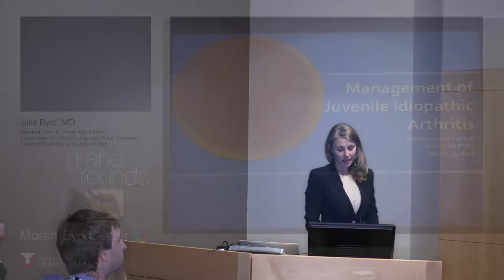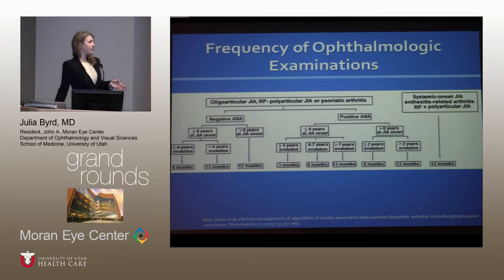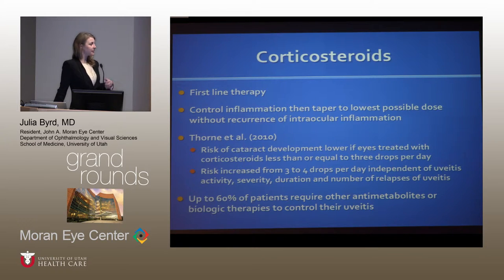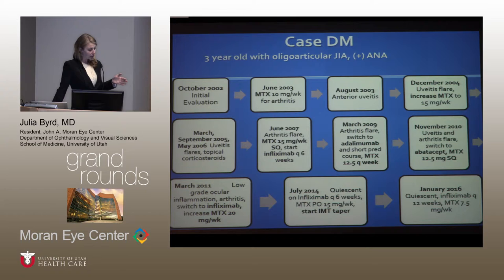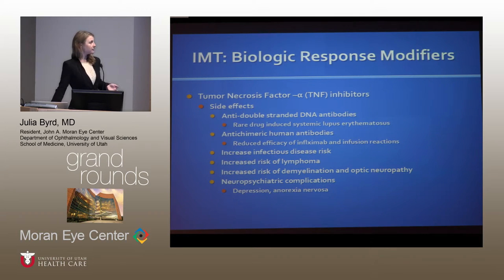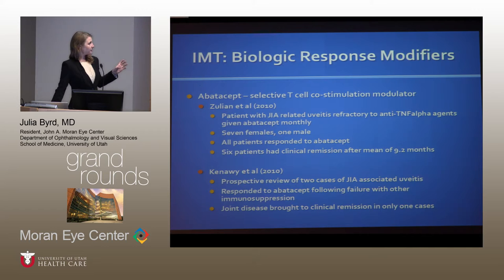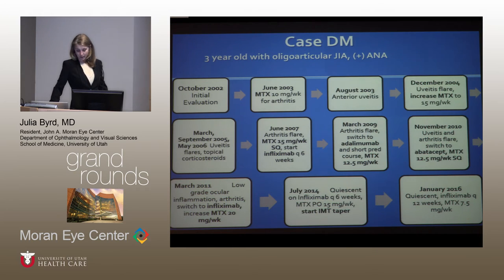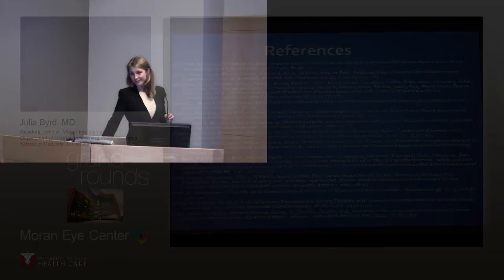Juvenile Idiopathic Arthritis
Title: Juvenile Idiopathic Arthritis
Presenter: Julia Byrd